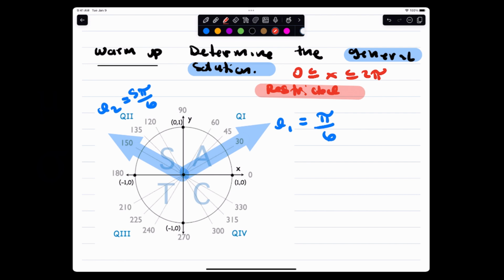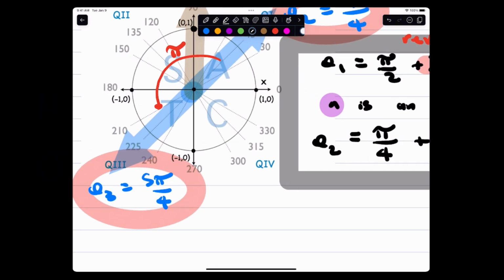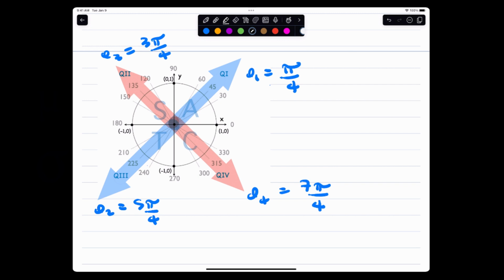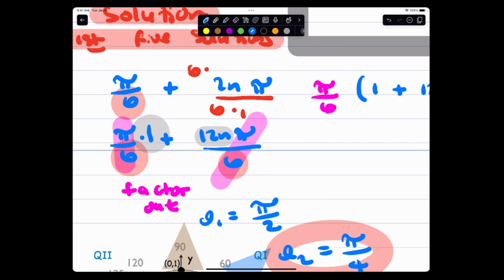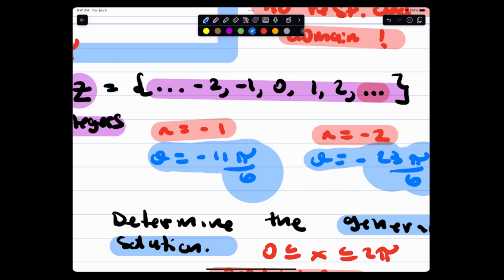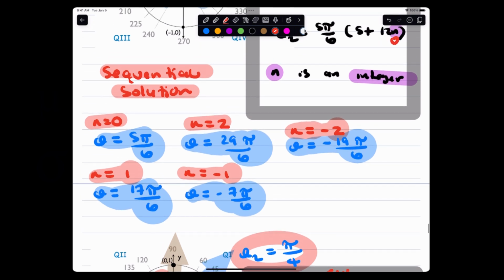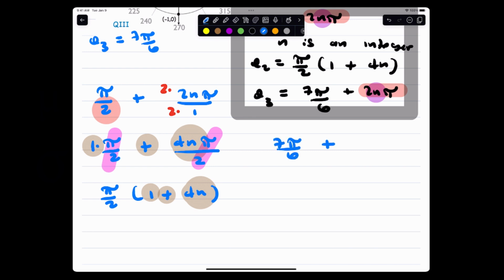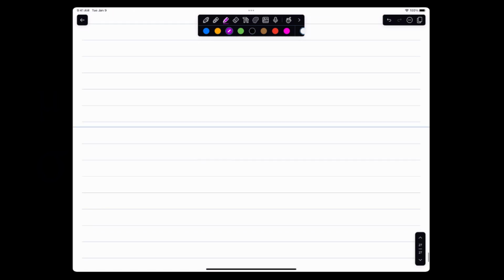Fall 2023 Solving Trigonometric Equations Sequential Solutions